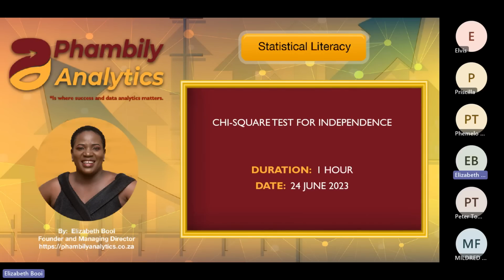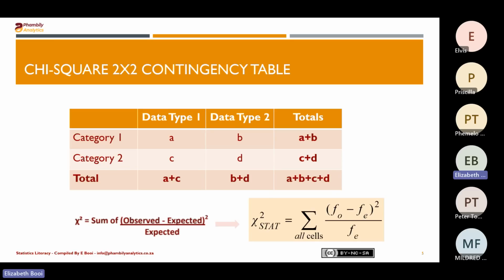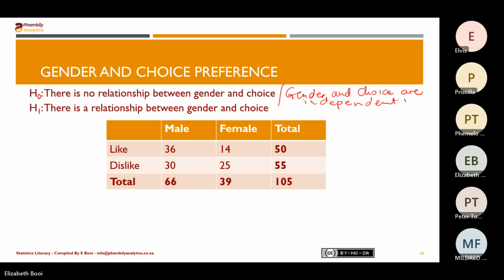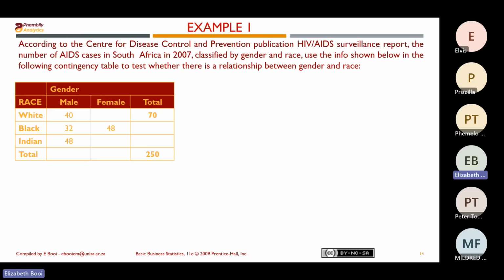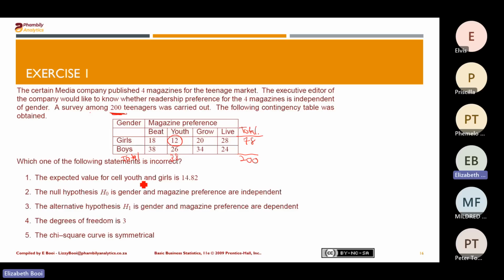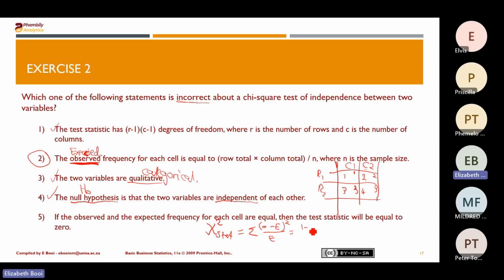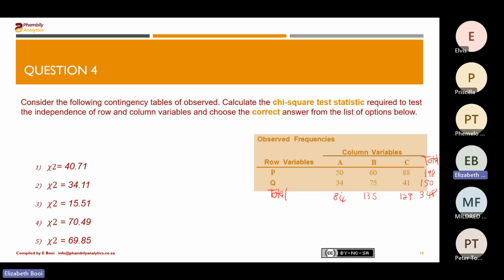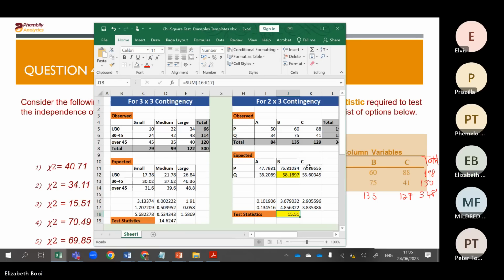Chi-Square Test for Independence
This session covers topics related to Chi-Square Test for Independence.